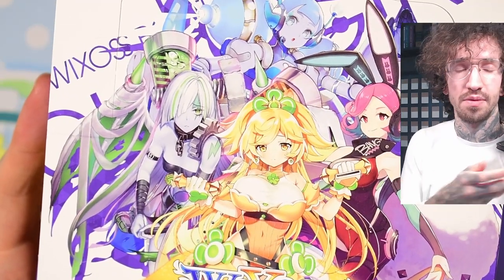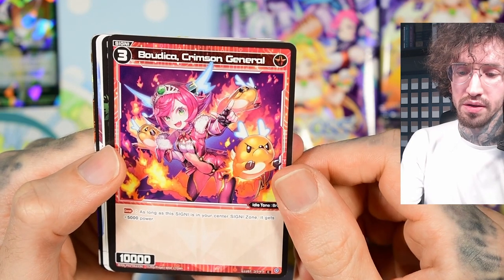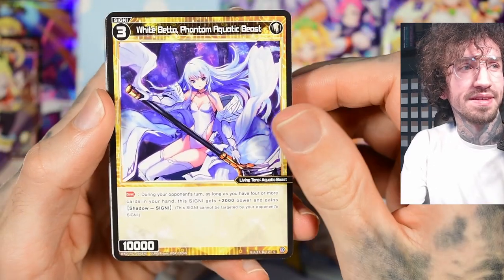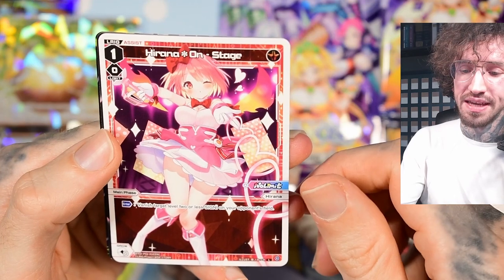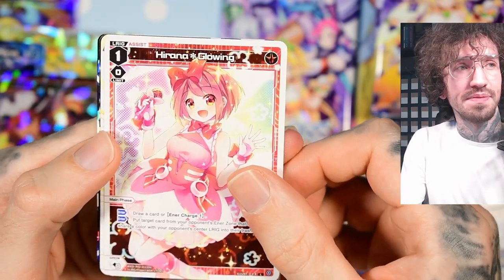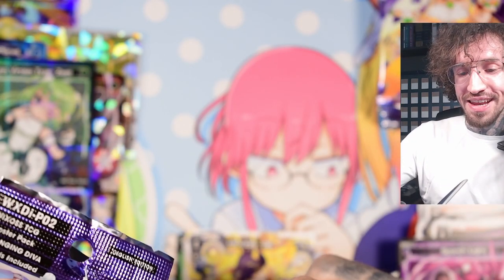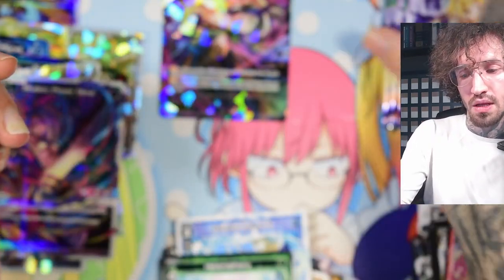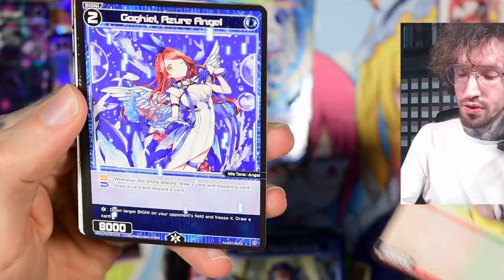You just have to be greedy